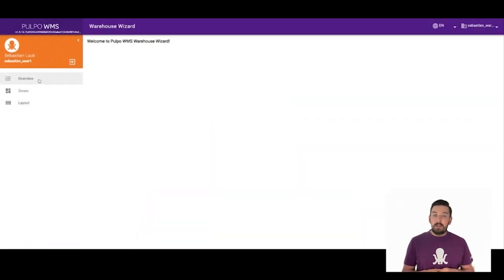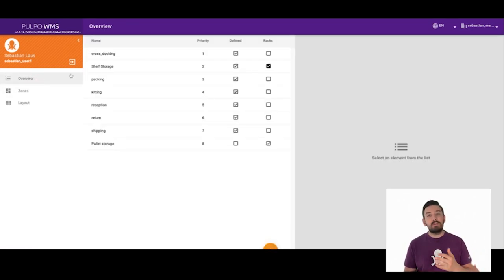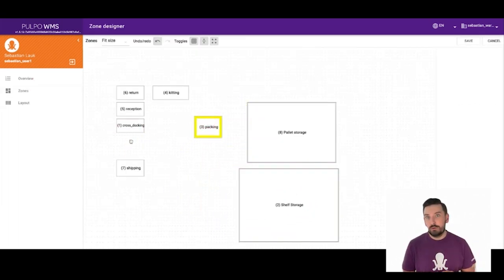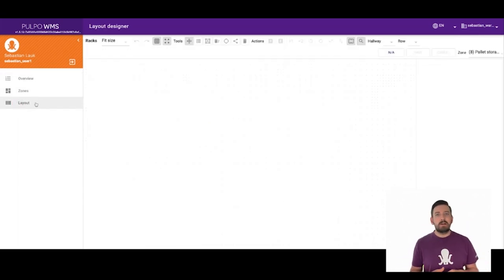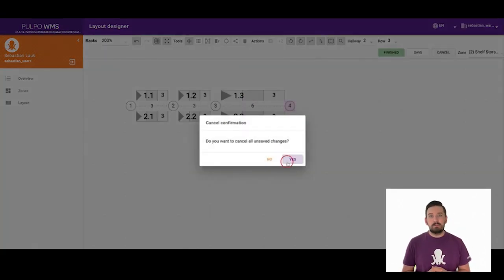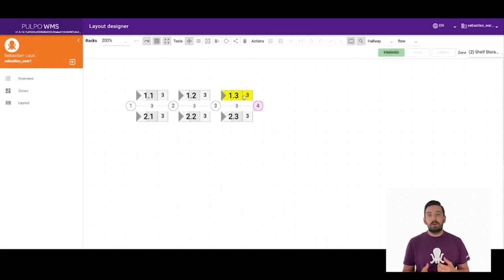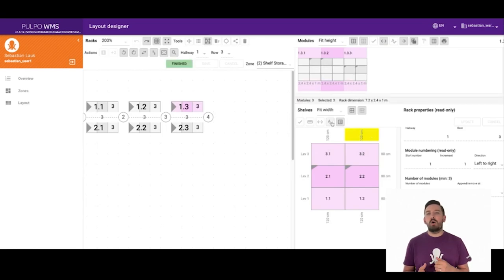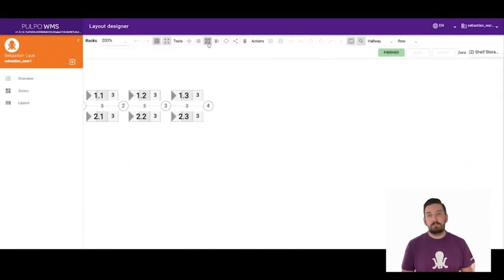PULPO WMS Feature Friday #2 | Warehouse Setup and Management with our Warehouse Wizard 🔮 🧙🏻‍♂️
We offer a tool called Warehouse Wizard that allows you to easily design and optimize your warehouse according to your needs and circumstances through a graphical interface.